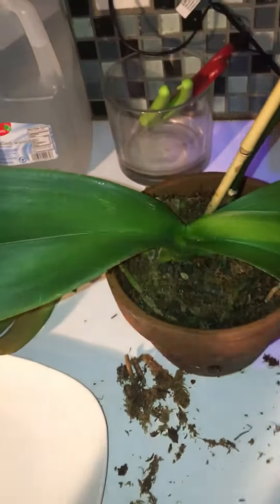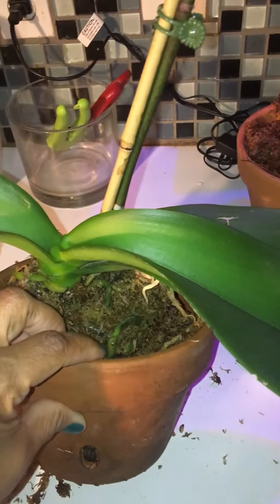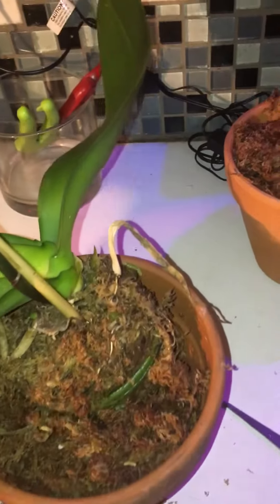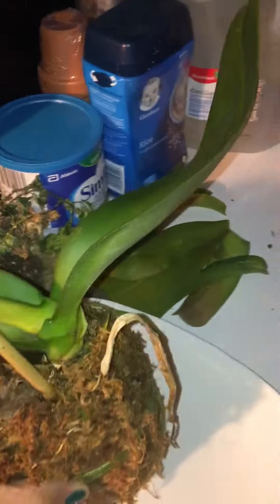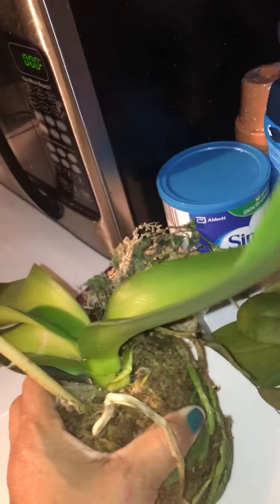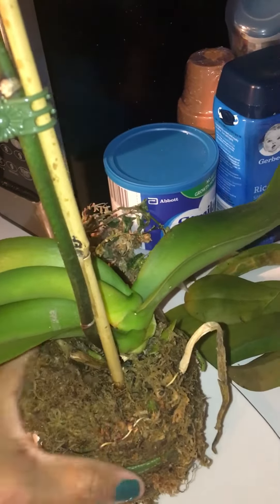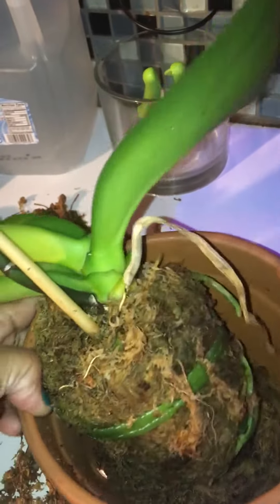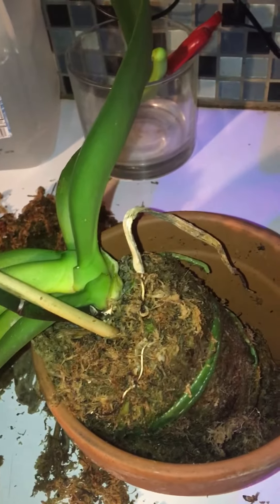Orchid Thingz: Too Much Of A Good Thing